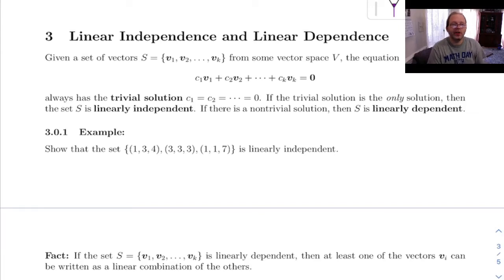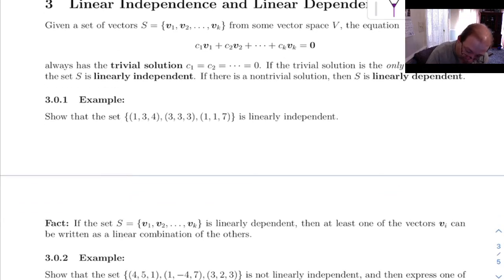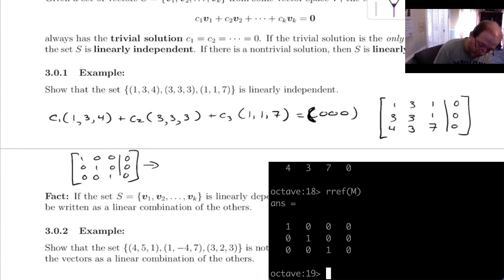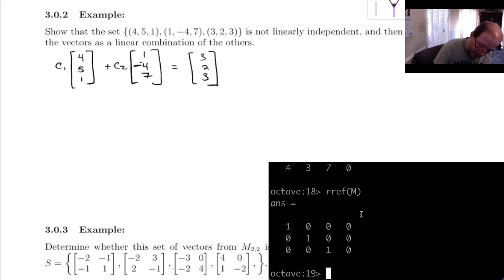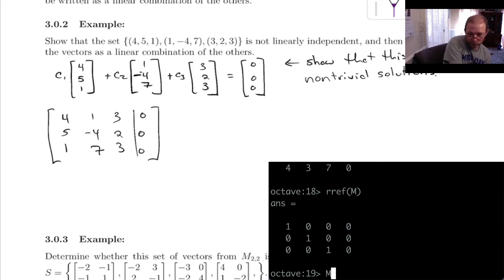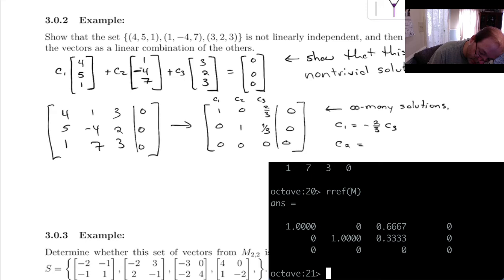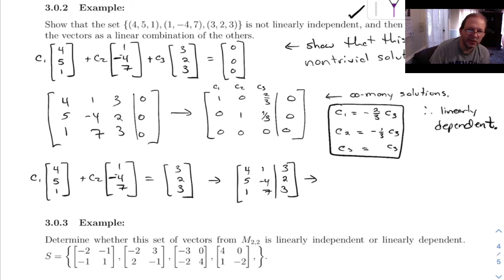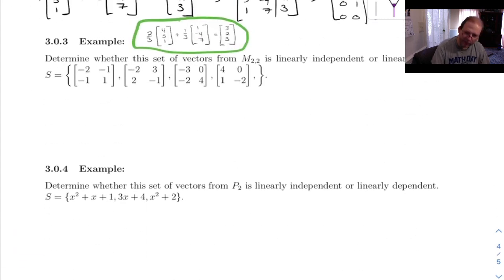a4 4 3 Linear Independence Definition